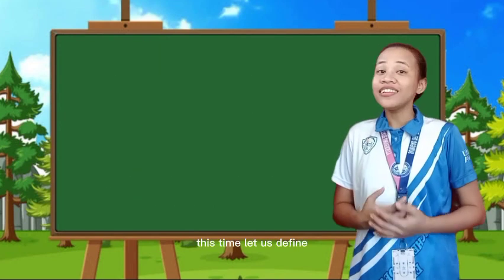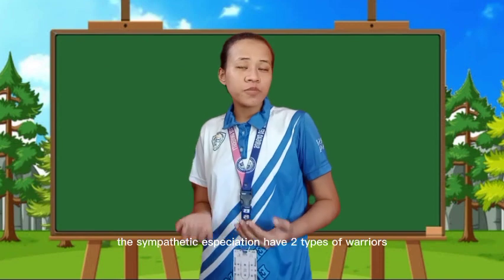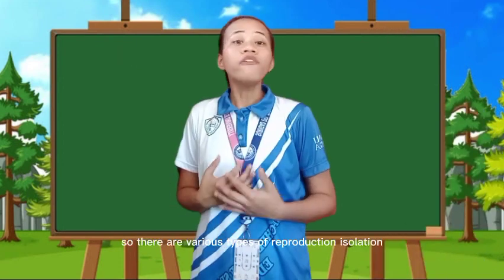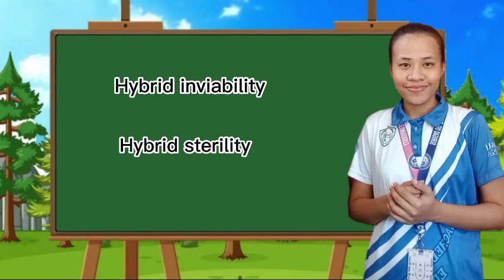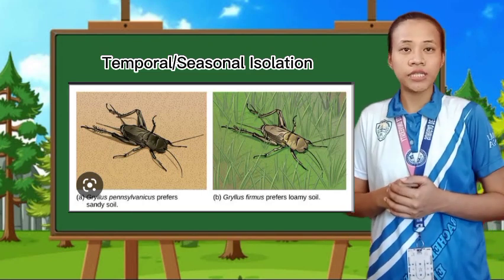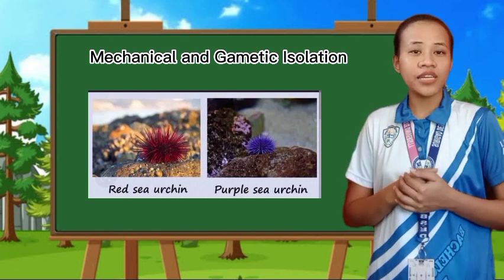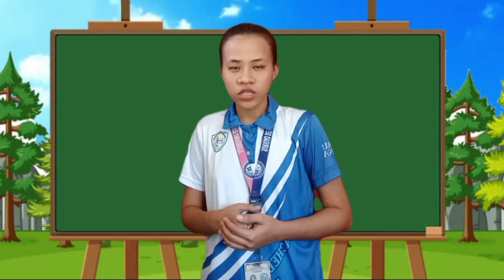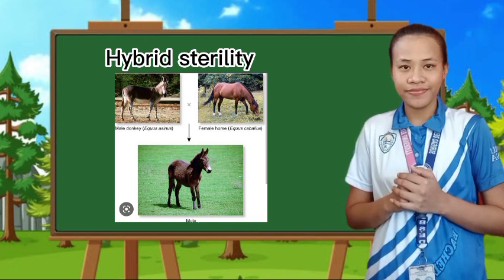Sympatric Speciation/Video Lesson